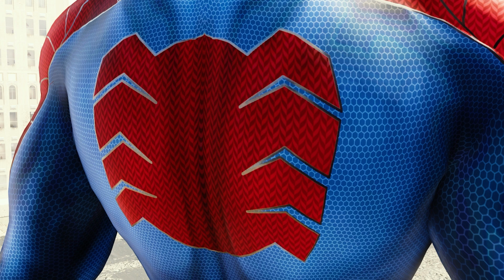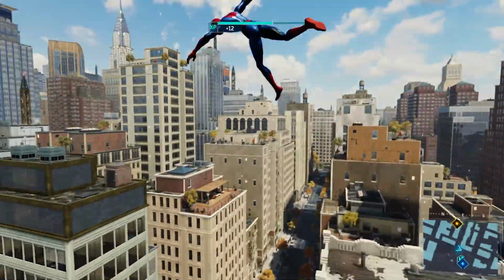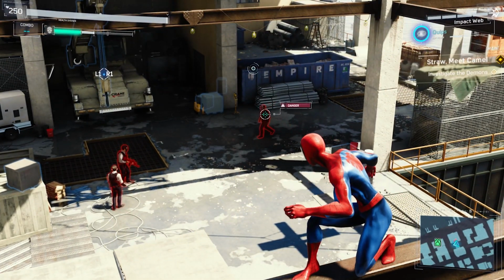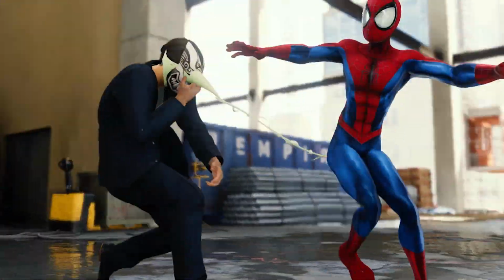Marvel's Spider-Man (PC) NEW ULTIMATE Spider-Man Suit Is BEYOND INCREDIBLE!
So Marvel's Spider-Man PC just got the coolest Ultimate Spider-Man from the comics and games added as a mod. He looks so awesome and the eyes and suit details are off the charts, it looks like an official suit for Marvel's Spider-Man PC, I hope that we see a Marvel's Spider-Man 2 official suit for Ultimate Spider-Man.

Featuring a completely customized body model, animated eyes and a photorealistic redesign of the classic 2000's comics inspired by the original art drawn by Mark Bagley, this mod introduces an ULTIMATE SPIDER-MAN suit to MARVEL'S SPIDER-MAN REMASTERED. - SpaceDasher